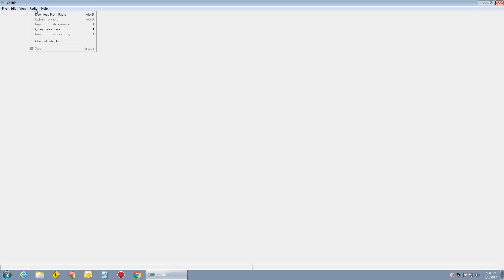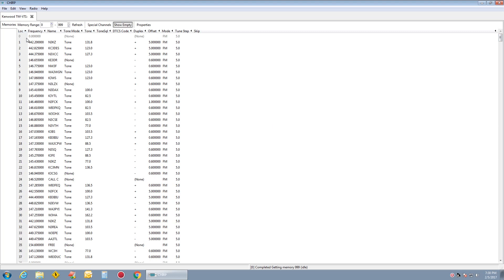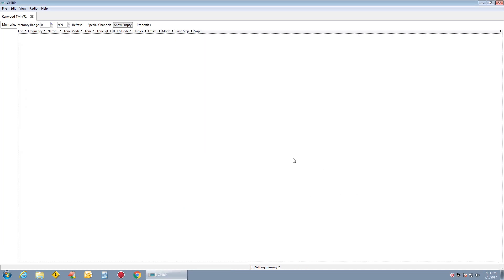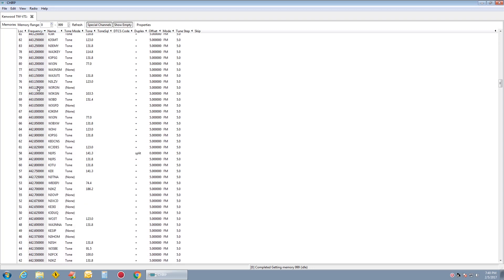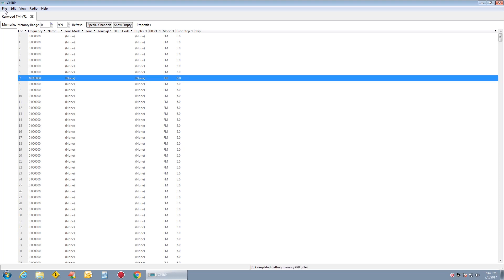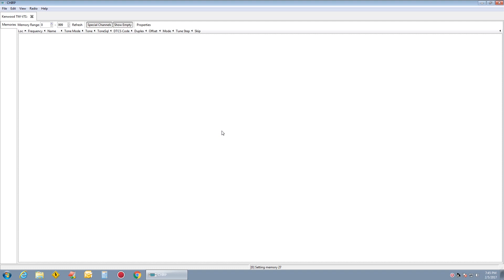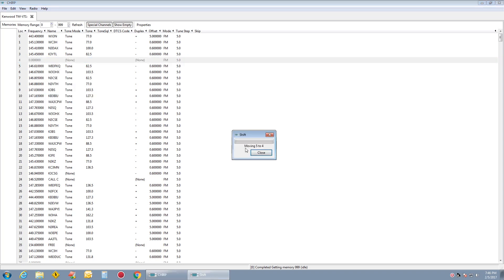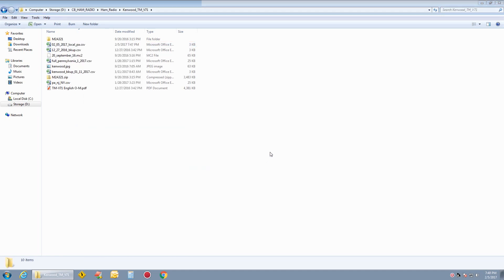kenwood tm v-71 program with chirp software